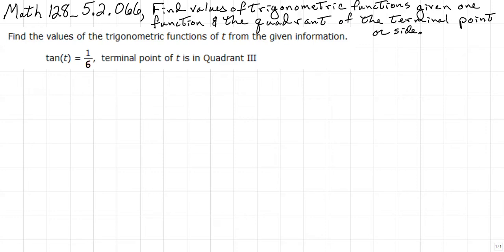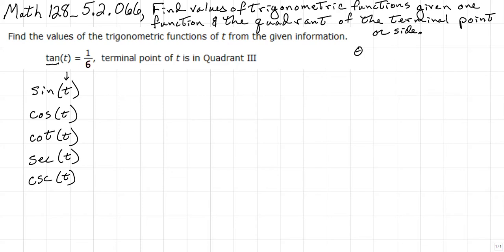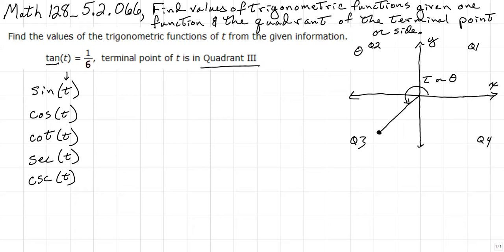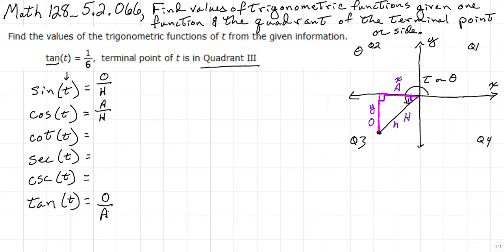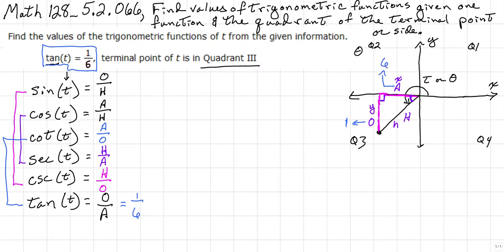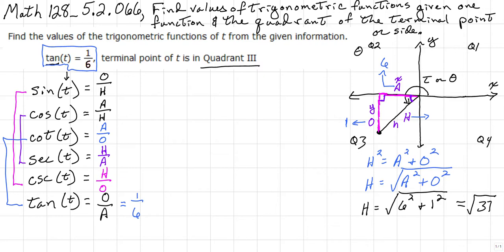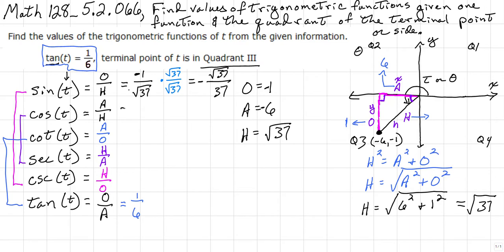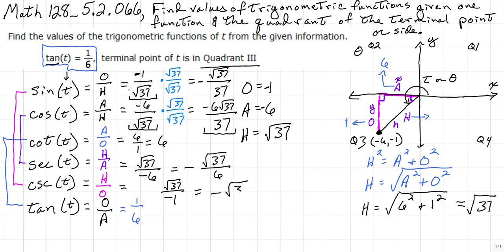Math 128_5.2.066, Find values of trigomometric functions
6 trig functions